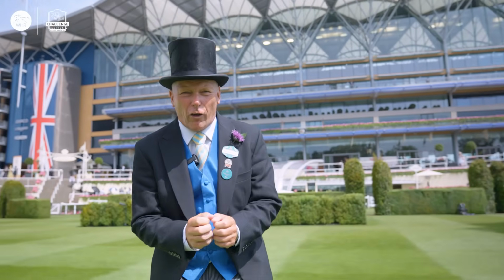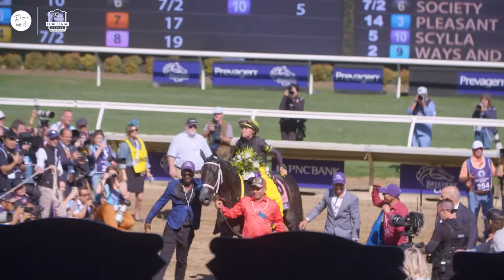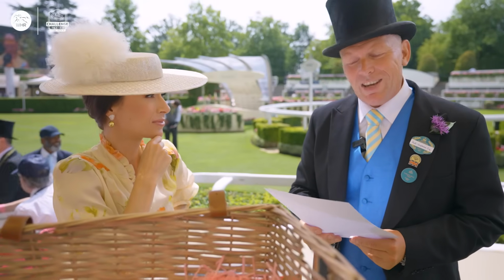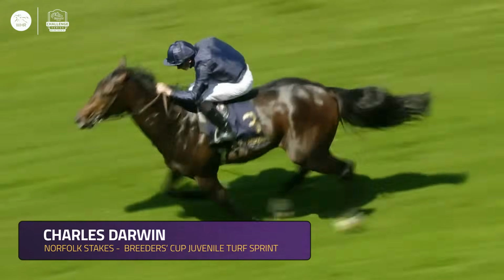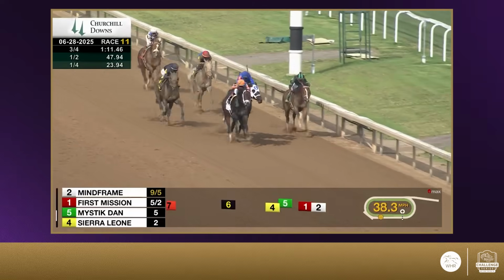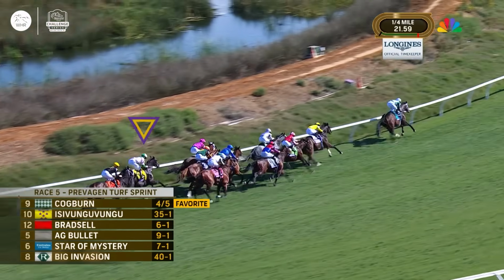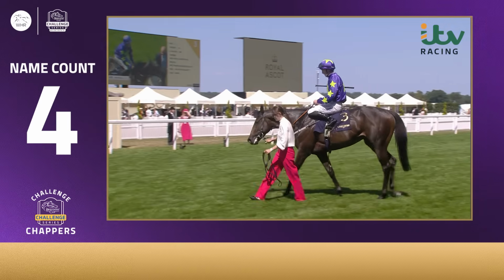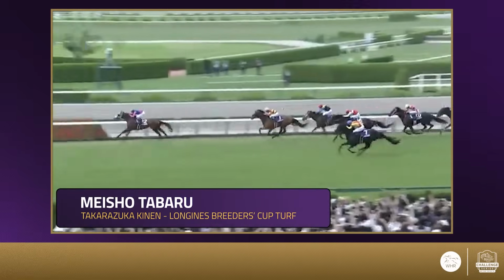The Road To Del Mar | Breeders' Cup Challenge Series With Matt Chapman & Britney Eurton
The 𝙏𝙝𝙚 𝙍𝙤𝙖𝙙 𝙏𝙤 𝘿𝙚𝙡 𝙈𝙖𝙧 is back for Season Four, bigger, bolder and more brilliant than ever before... 🇺🇸 🏆

Join Matt Chapman AND Britney Eurton to bring you all of the Breeders' Cup WinAndYoureIn from Stateside and further afar... 🌎

Challenge Chappers, Royal Ascot and an epic G1 Stephen Foster all feature on Episode 1's menu as we near closer to the Breeders' Cup World Championships at Del Mar.